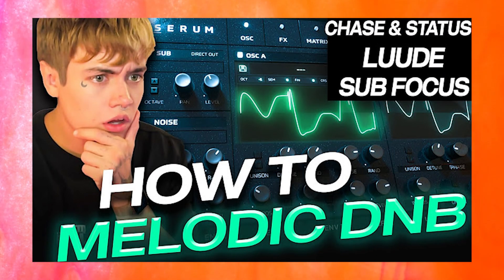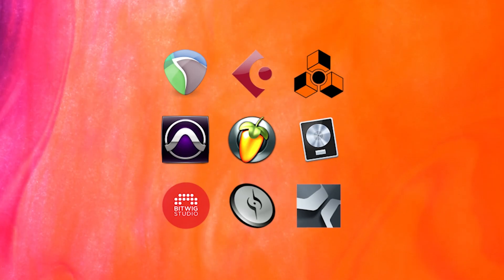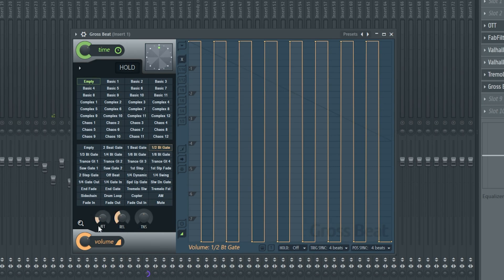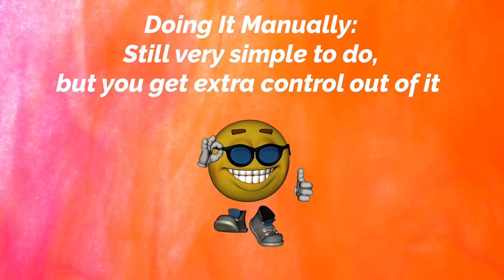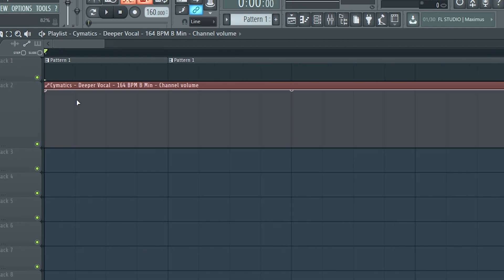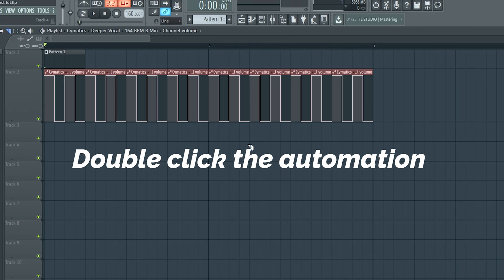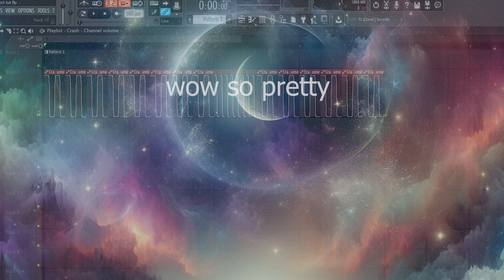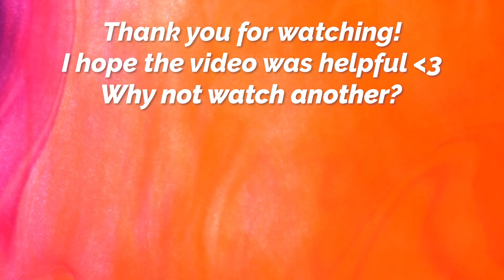How To Make Vocal Stutter Effects In FL Studio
This vocal drop fx has really been picking up a ton of popularity lately, but you don't need any fancy 3rd party plugins to do it! What's going on everyone, today i'm gonna be showing you guys how to get a simple but effective vocal stutter effect completely for free, the first method will be FL Studio exclusive since it uses Gross Beat, but the second method (manually) you can do in any DAW!
I saw a bunch of people under MOONBOYs instagram posts asking how this effect was done so I thought why not make a quick video covering how to do it! There are a bunch of great 3rd party plugins that can help you achieve this effect but you really don't need em!

0:00 Intro
0:22 First Method
0:59 Second Method
1:28 Smoother Automation Trick